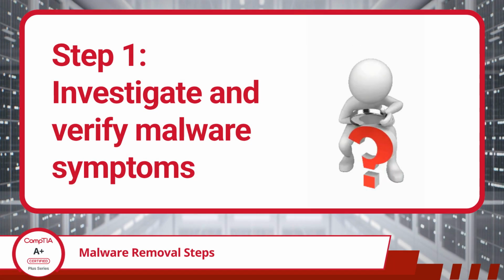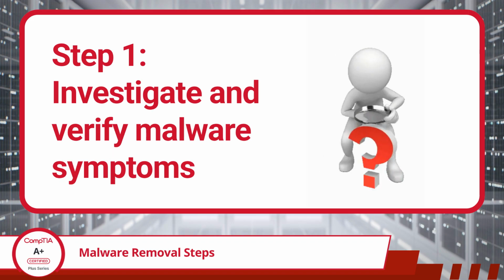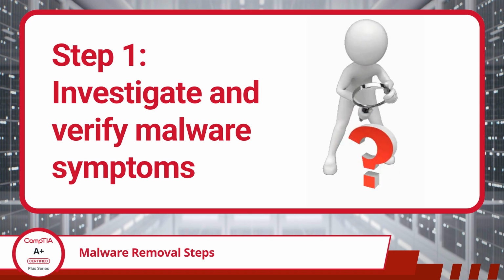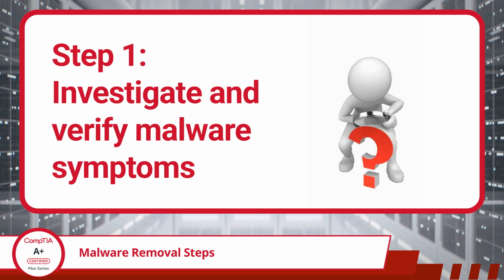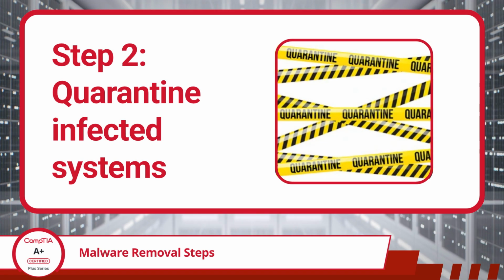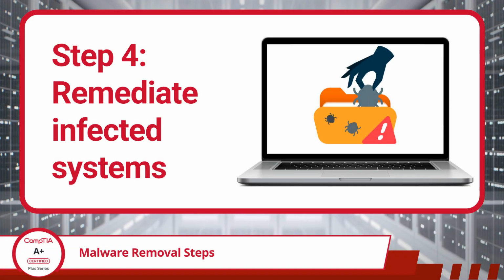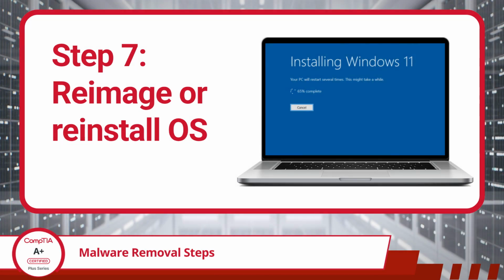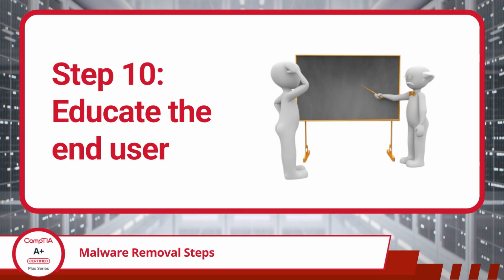CompTIA A+ Core 2 (220-1202) | Malware Removal Steps | Exam Objective 2.6 | Course Training Video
CompTIA A+ Core 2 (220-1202) | Exam Objective 2.6 | Given a scenario, implement procedures for basic small office/home office (SOHO) malware removal - Malware Removal Steps